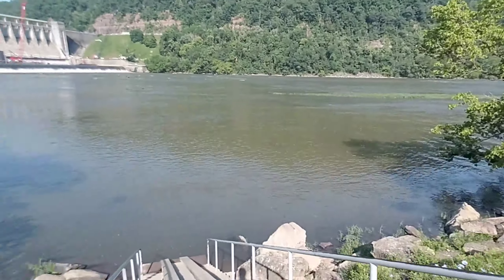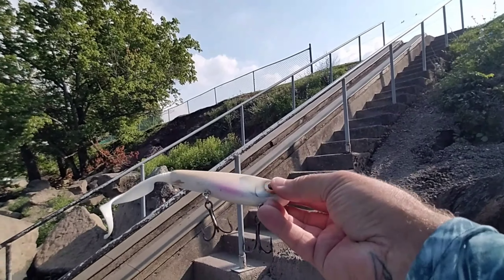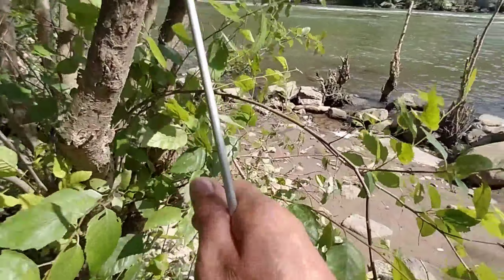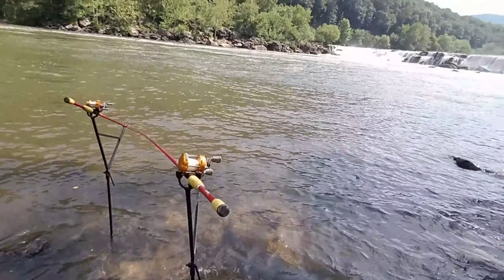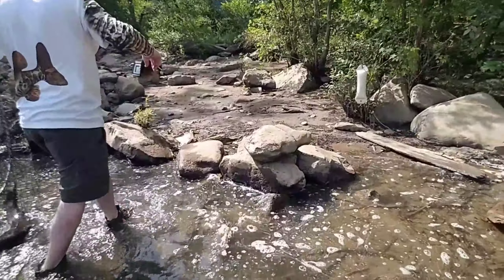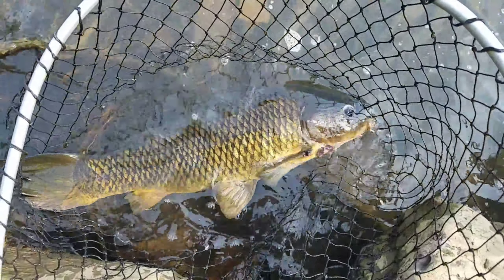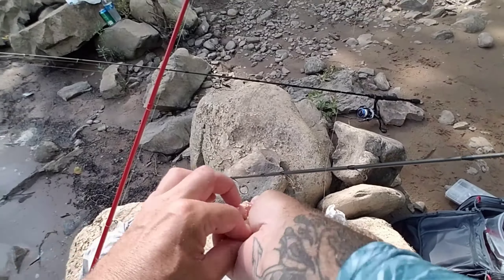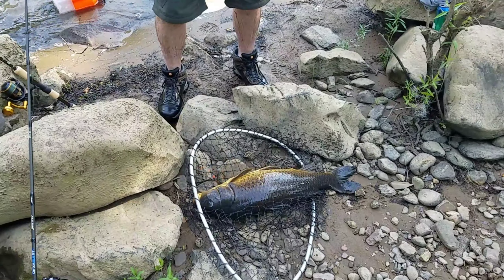CATCHING BIG CARP FISHING SANDSTONE FALLS-NEW RIVER (Hinton,WV)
Y'ALL WE TRIED TO CATCH A MUSKY, BUT THAT JUST WASN'T IN THE CARDS TODAY, SO WE DECIDED TO GO TO THE BEAUTIFUL SAND STONE FALLS ON THE NEW RIVER IN HINTON WV,AND MANAGED TO CATCH A COUPLE BIG OL NEW RIVER HOG CARP HOPE UNS ENJOY.